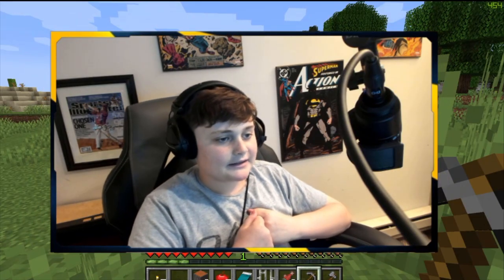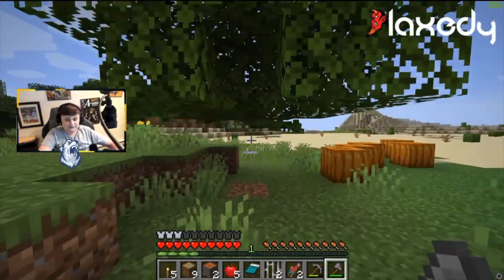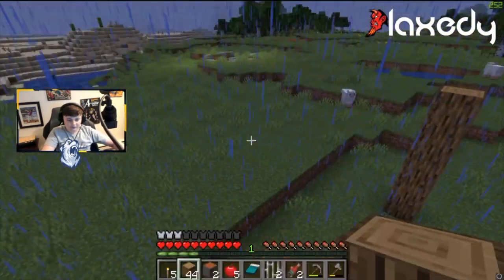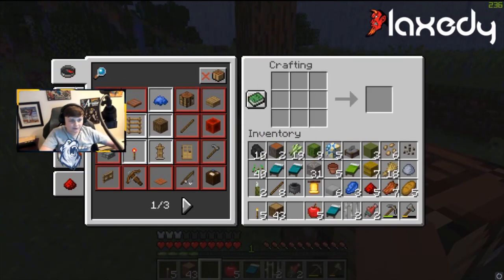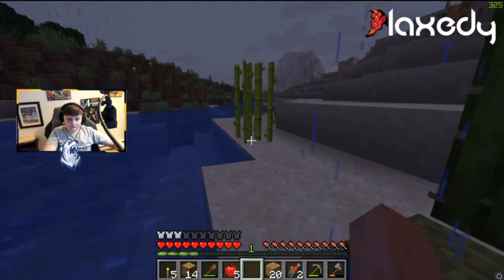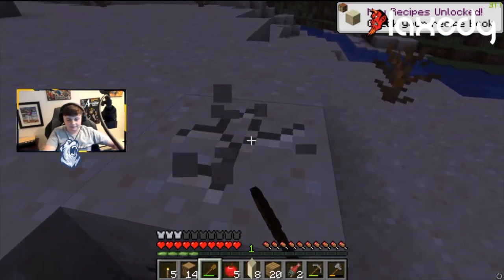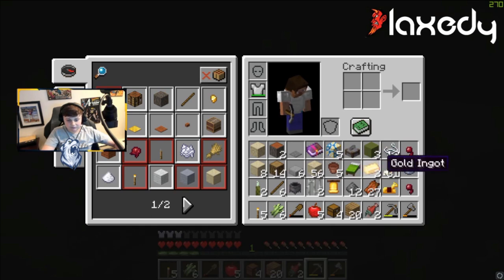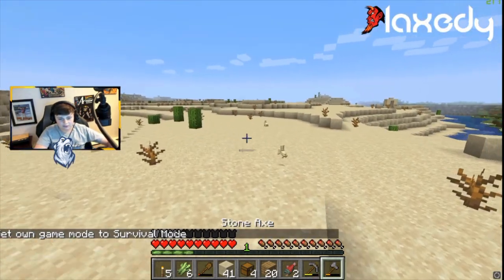Im Such A Noob!! | Minecraft Let's Play Episode #1